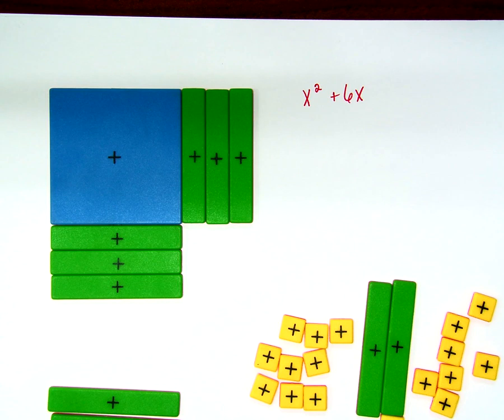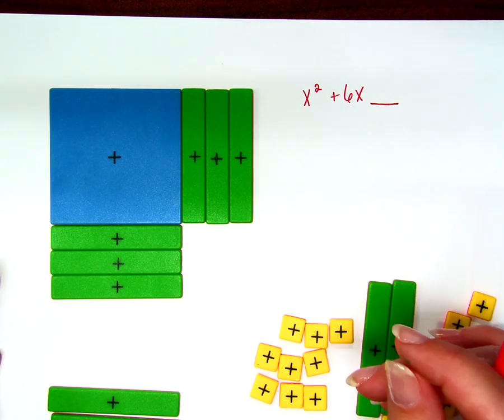completing the square 19 20